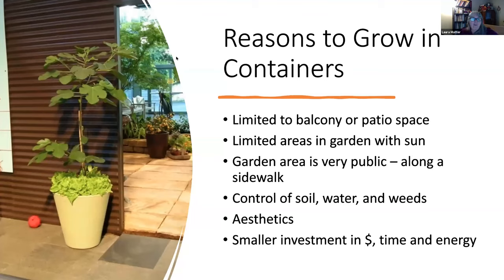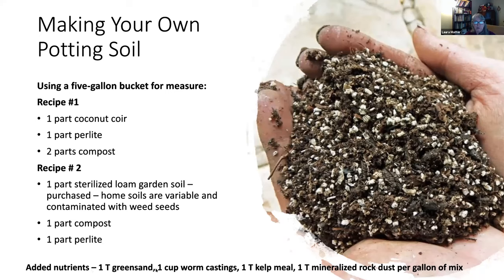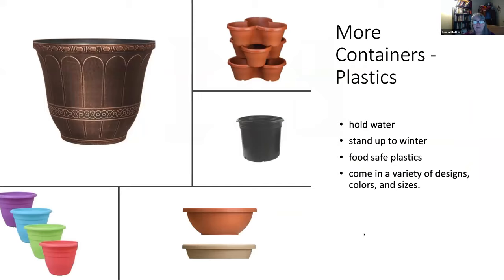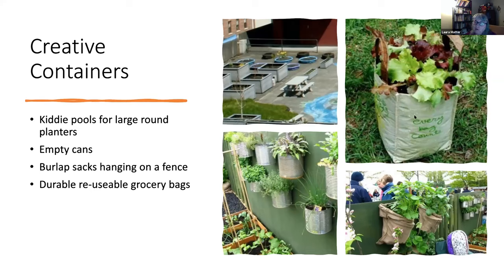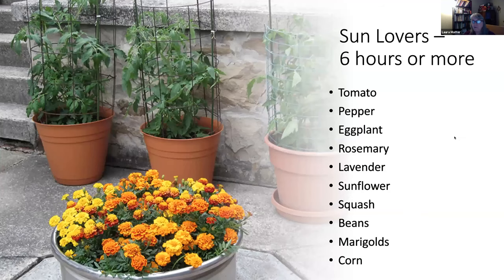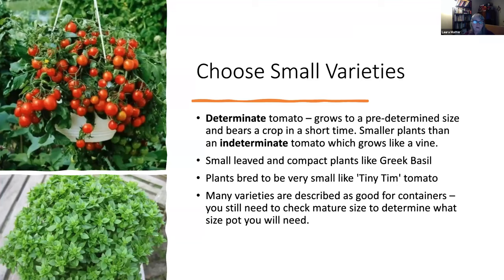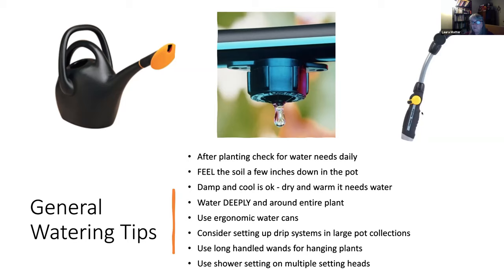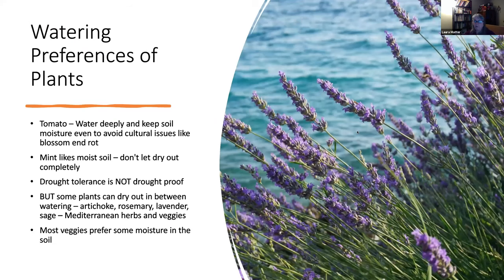Vegetable Container Gardening for Beginners (April 28, 2021)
In this fifth and final webinar in our Earth Day Every Day series, Laura Matter from The Garden Hotline demonstrates how to grow vegetables and fruits in containers.  From container and soil selection to planting, water, and harvest, learn everything you need to know to get started growing your own food!